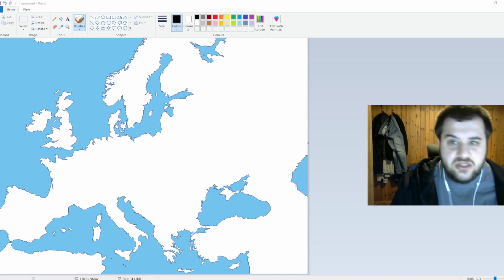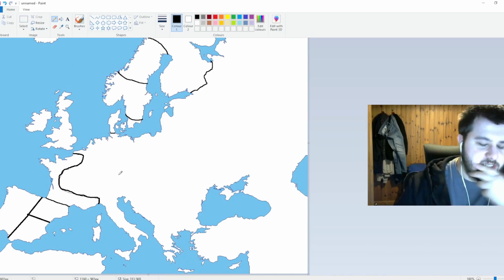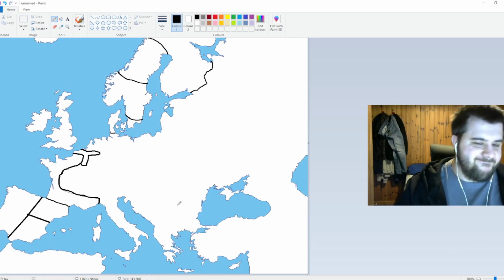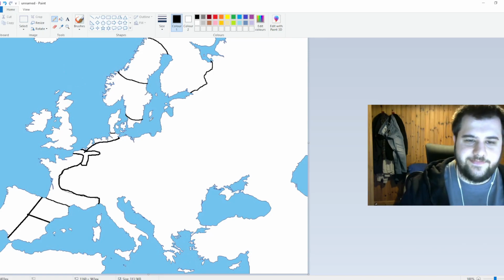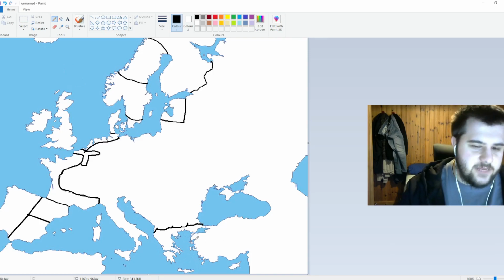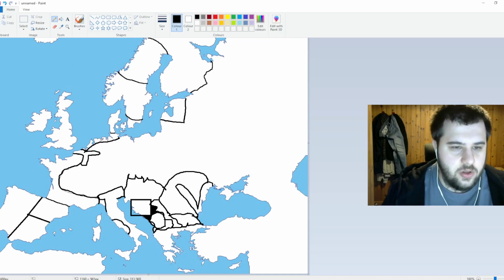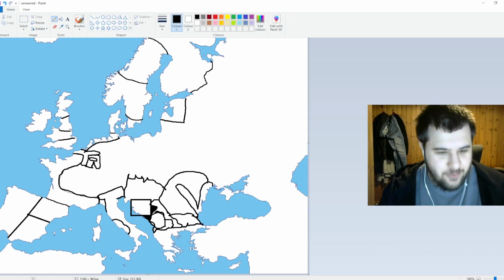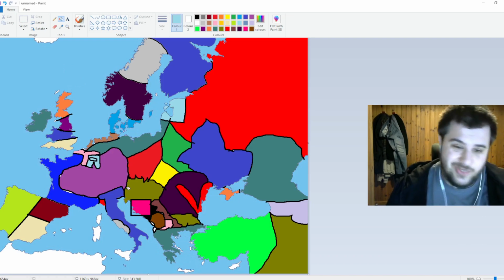I fixed Europe's borders so that everyone would be equally pissed off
My book